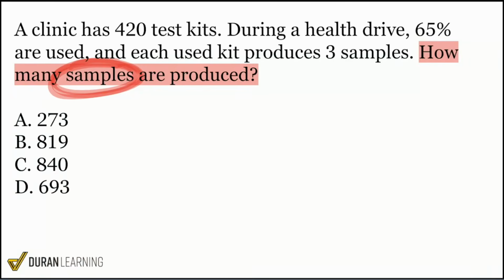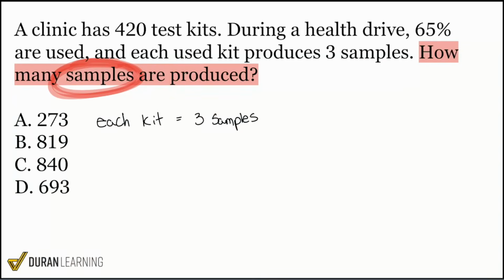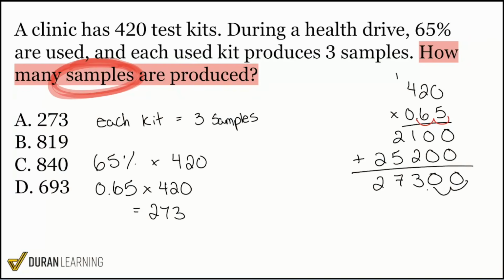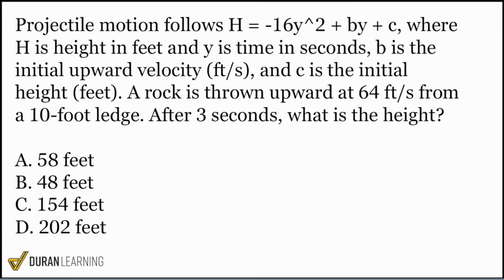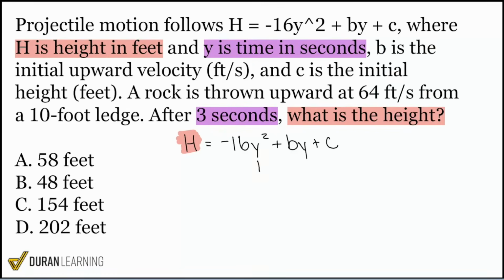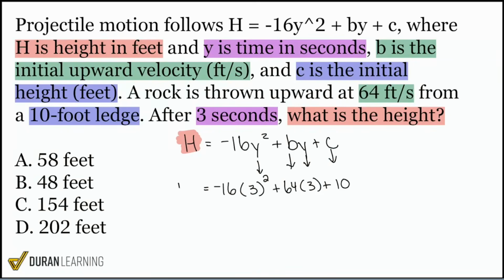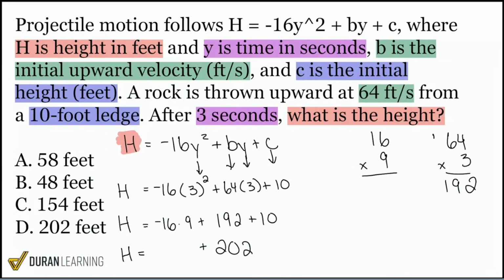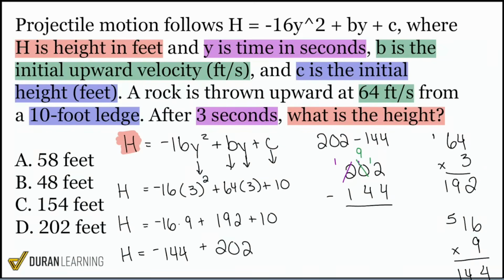ASVAB Arithmetic Reasoning: Percent & Projectile Motion Word Problems Explained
Ready to master key ASVAB Arithmetic Reasoning topics? In this video, Coach Anderson breaks down two essential word problems step-by-step, helping you tackle percent calculations and projectile motion questions with confidence. Whether you're aiming for a higher ASVAB score or need extra practice on challenging math concepts, this walkthrough will give you the tools you need to succeed.

Here's what you'll learn:
0:00 – Percent Word Problem: Calculating the total samples produced from used test kits in a clinic (65% of 420 kits, 3 samples per kit)
4:09 – Projectile Motion Equation: Finding the height of a rock thrown upward after 3 seconds using H = -16y^2 + by + c (initial velocity 64 ft/s, initial height 10 ft)

Coach Anderson uses clear explanations and proven strategies to ensure you understand each step.